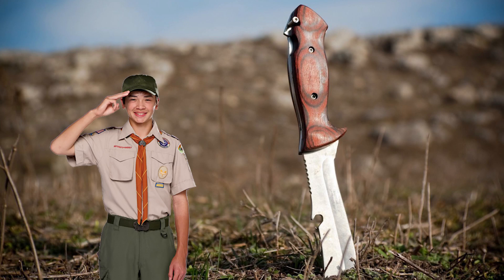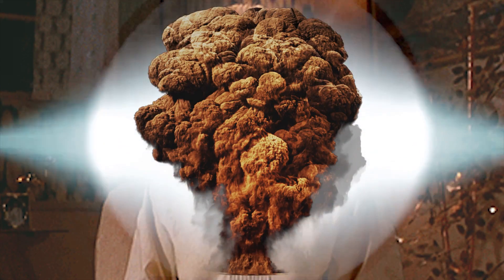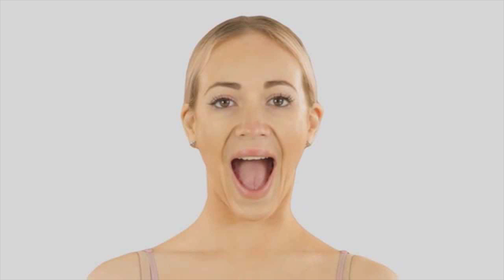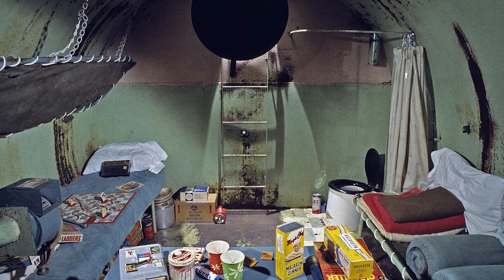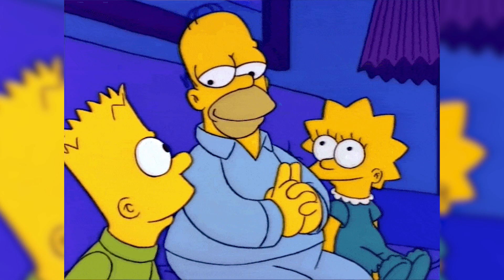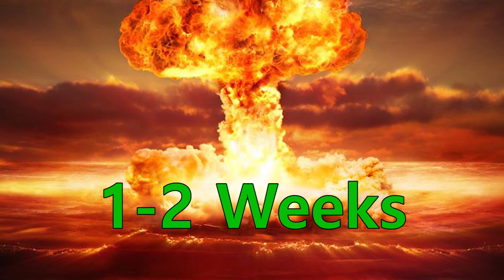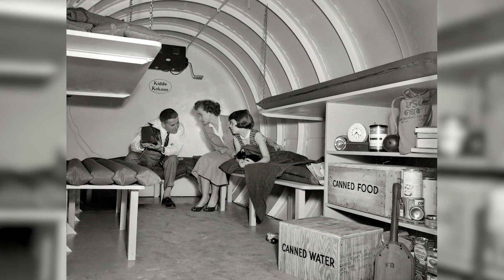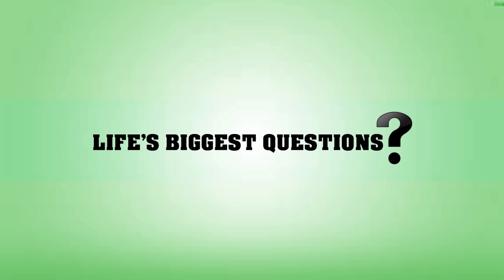How Would We Survive Nuclear Fall Out?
As North Korea refuses to play nice and world wide tensions are increasing, some could say we are in a new era of cold war. But what would we do if modern day D-Day ever came to pass?
Today we are continuing our popular world war series by answering the question: How Would We Survive Nuclear Fall Out?

VIDEO EDITED BY:
Imo Scrimger